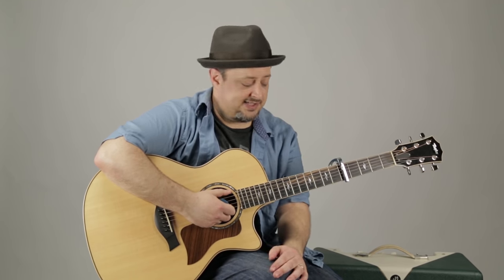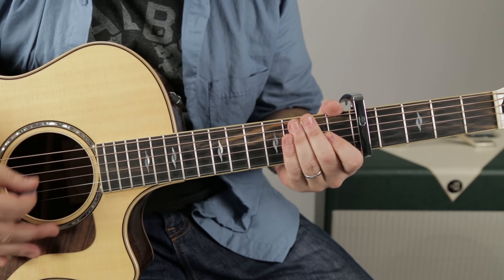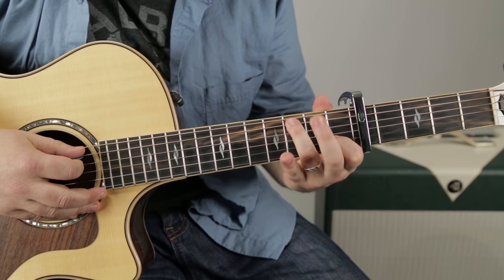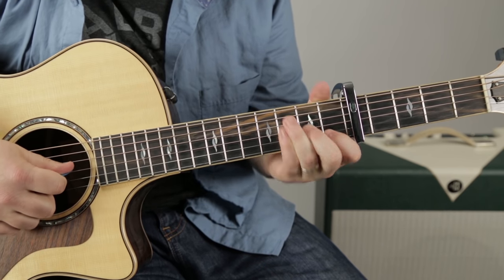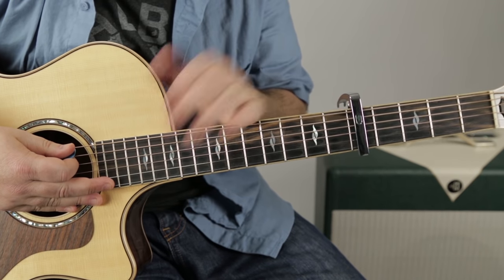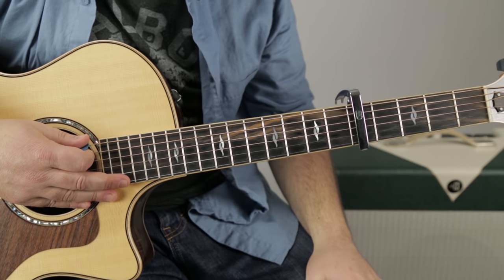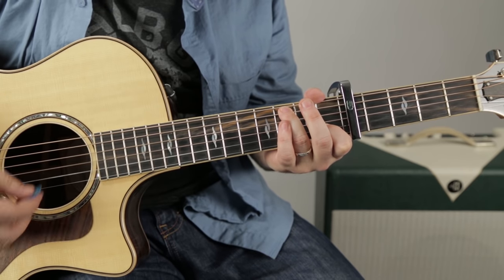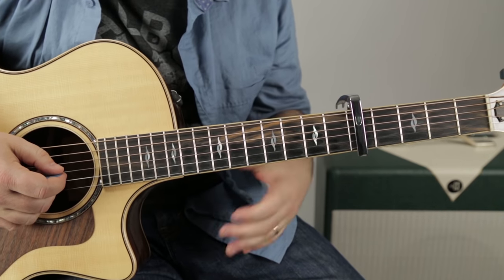Coldplay - The Scientist Super Easy Acoustic Guitar Lesson - Easy Beginner Songs For Guitar